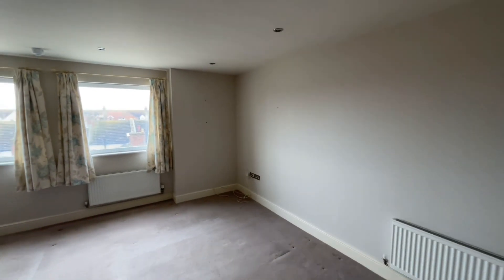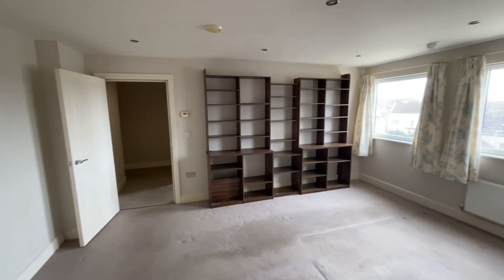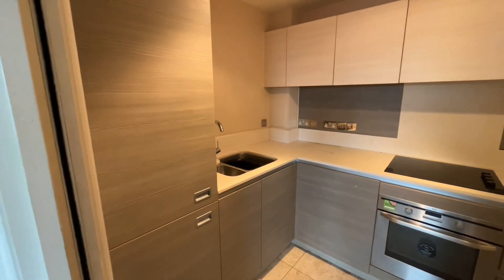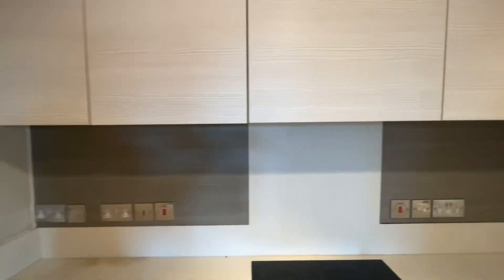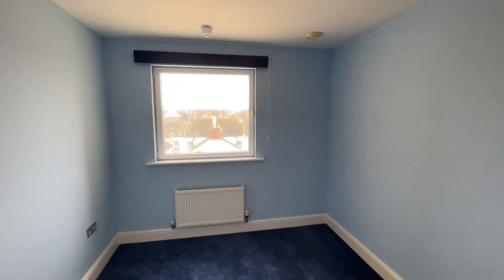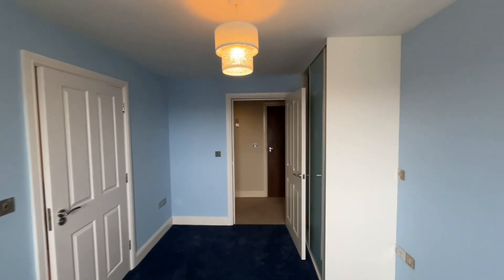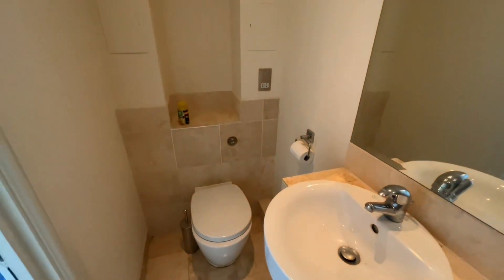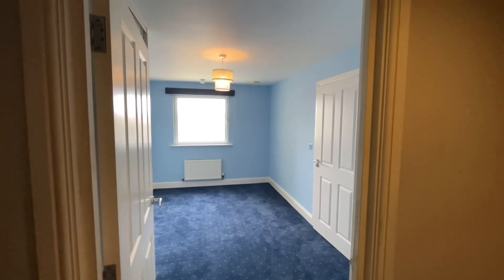Forsale The Landmark Bexhill-On-Sea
An excellent opportunity to purchase this purpose built second floor flat ideally situated in a sought after location.

With lift and stairs leading to the second landing, the property benefits from two bedrooms with ensuite shower room to the master bedroom, separate modern bathroom, spacious living room/dining room leading to a modern fitted kitchen complete with a range of wall mounted and matching base units with work surface over and a selection of built in appliances.

Other features include secure underground parking. Convenient location for access to Bexhill town centre, train station and seafront. Internal viewing is highly recommended.